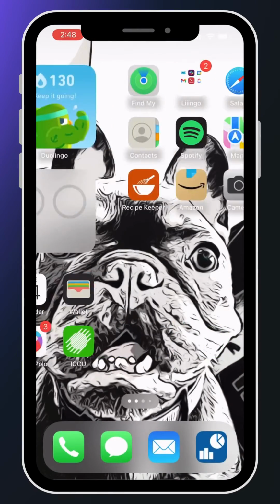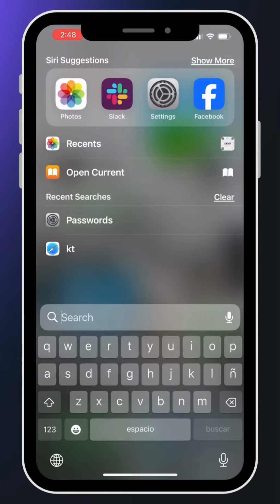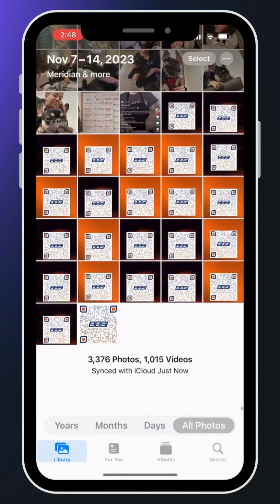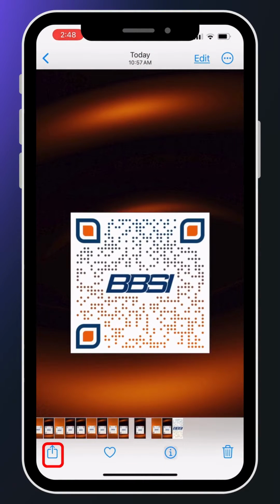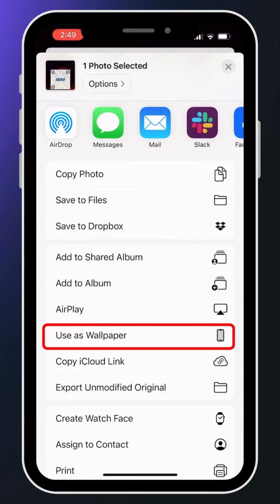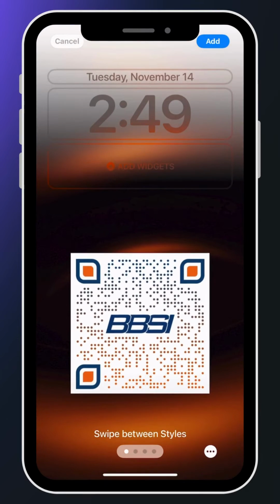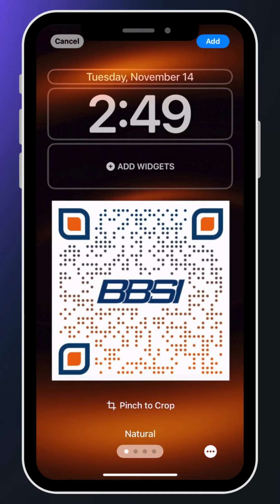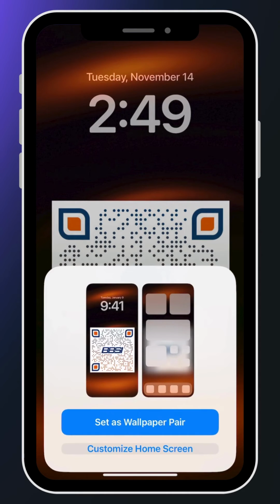Add Your QR Code to Your iPhone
Are you looking to leverage the power of QR codes for your business? Then check out this tutorial on how to add your Liingo QR code to your iPhone! It's super simple and can help you expand the reach of your marketing campaigns. So, learn how to put a QR code on your phone with Liingo--the easy way to boost your business opportunities today.